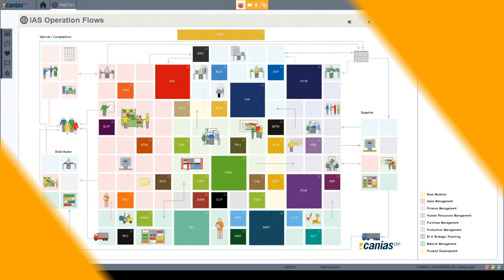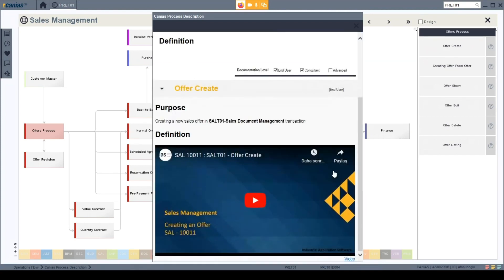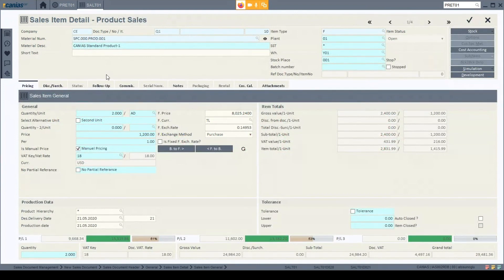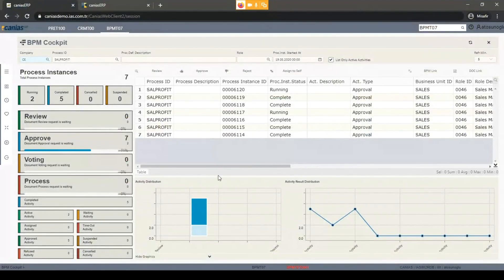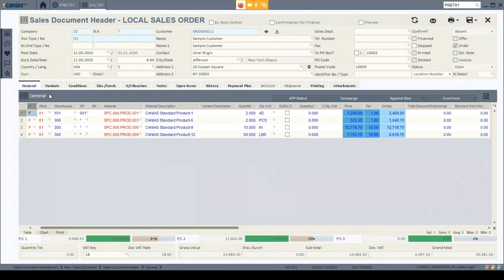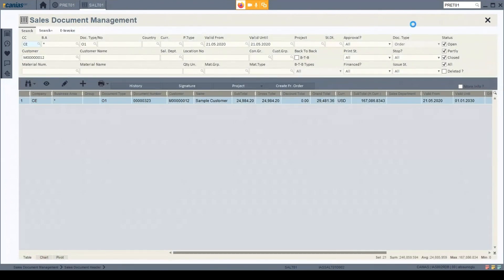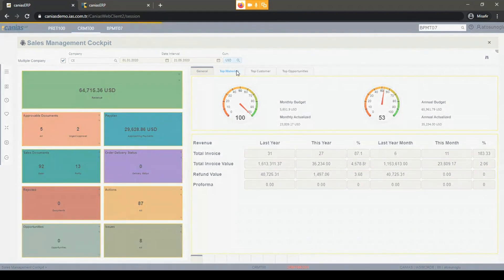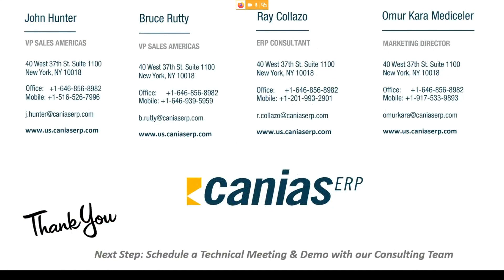Full Cycle in 1 Hour with caniasERP From Order to Cash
We made a small caniasERP Full Cycle Presentation from Order to Cash with: ERP Consultant Ray Collazo from IAS USA Office, USA Technical Coordinator M. Arda Tosunoğlu at May 21, 2020 Thursday 1 PM ET/10 AM PTMay 21, 2020 Thursday 1 PM ET/10 AM PT